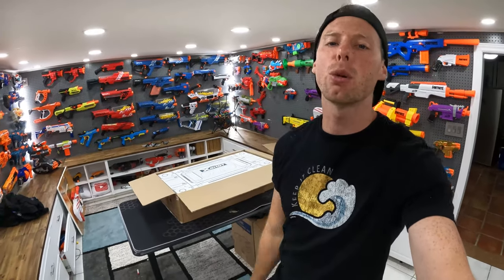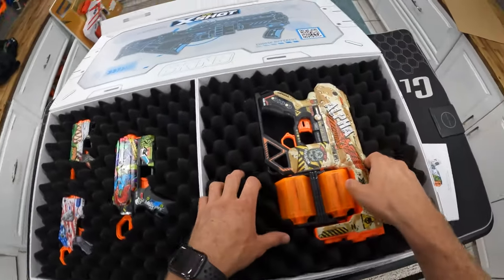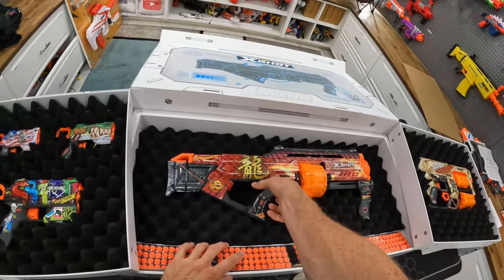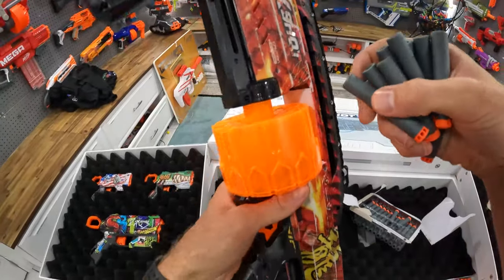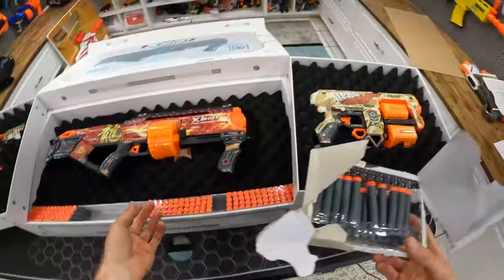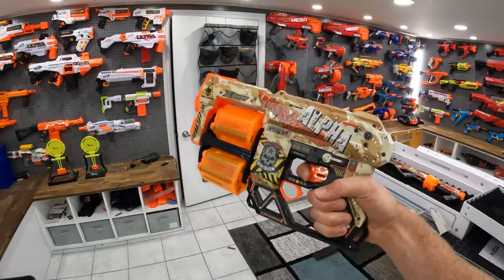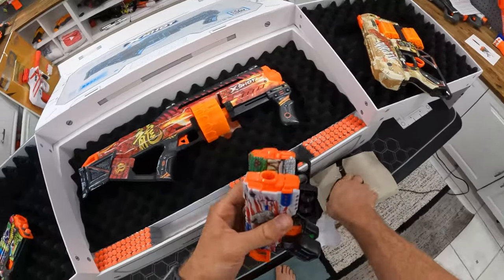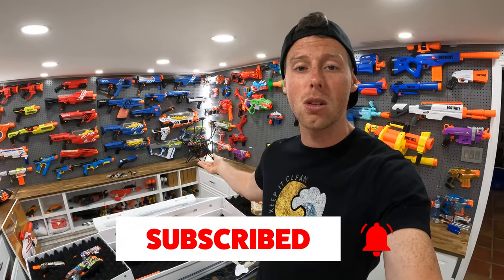EPIC X-SHOT GUN SKINS!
Unboxing and testing of the latest X-Shot blasters with some epic Skins!